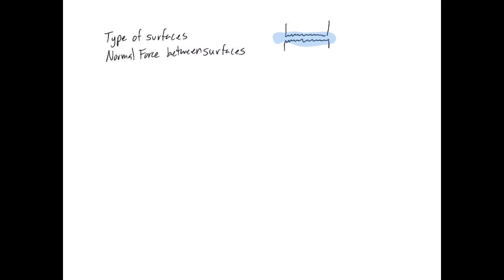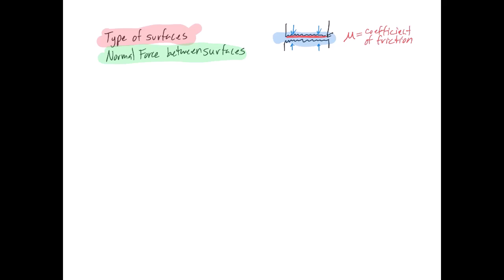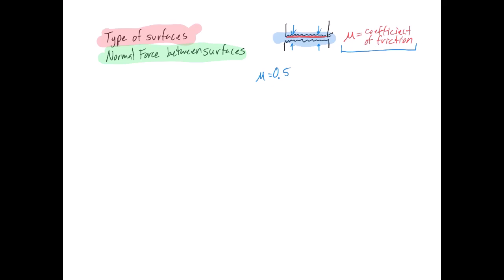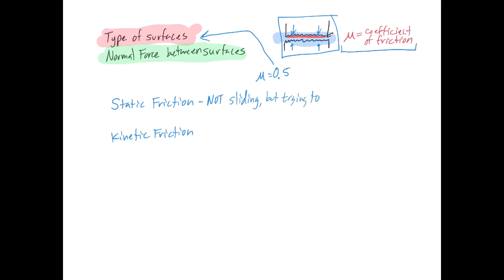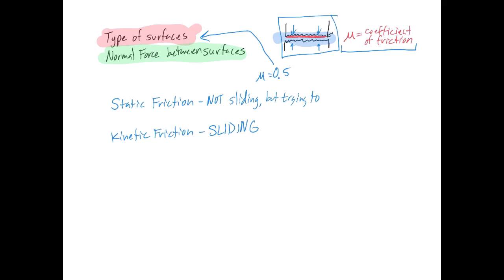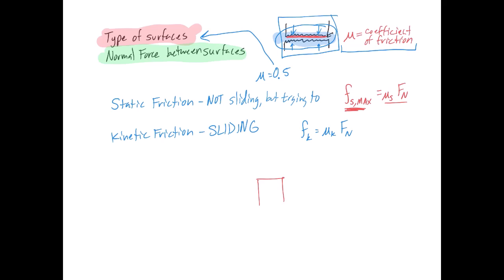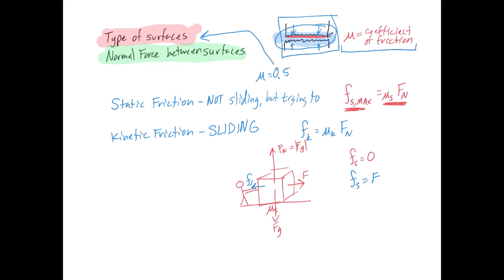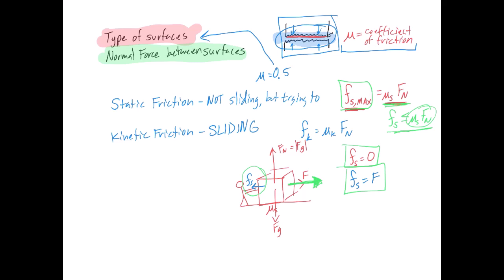AP Physics: Conceptual Friction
This video attempts to get at the basics of friction, helping understand why it happens and what factors affect it.  The video will also describe the coefficient of friction and the two types of friction we will see most often in this course.